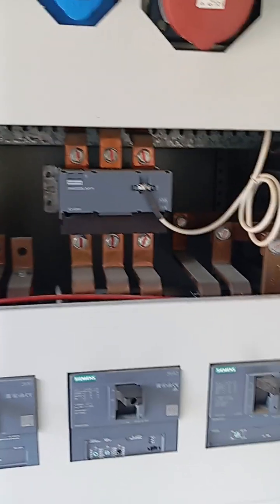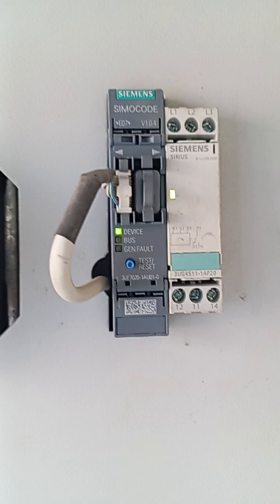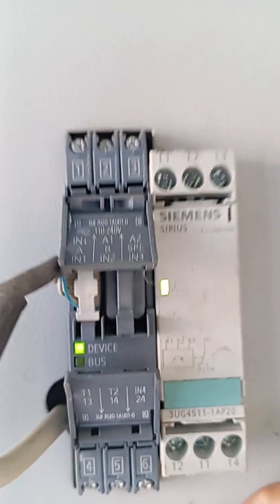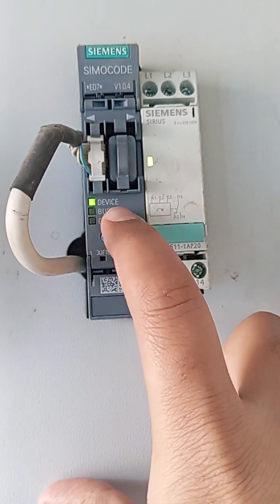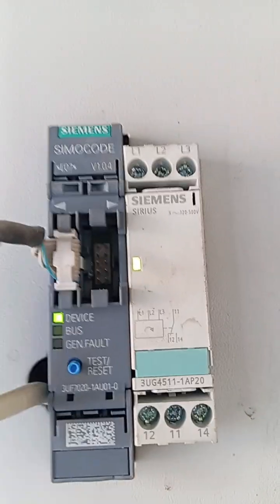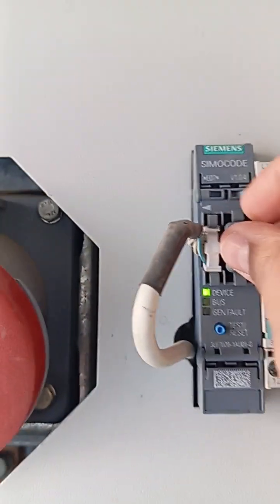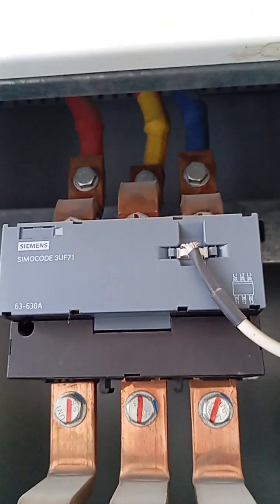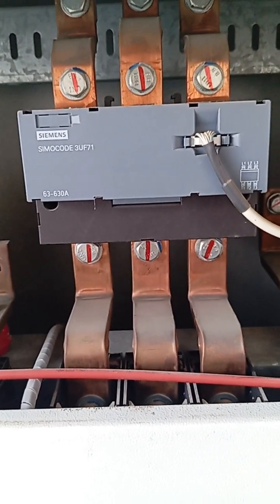Simocode part one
How to program and configure simocode pro s?
Motor protection devices
Motor overload protection device
Simocode components with motor protection